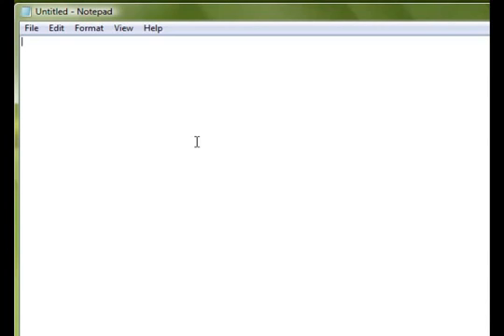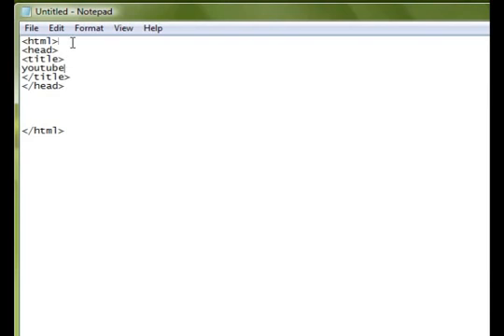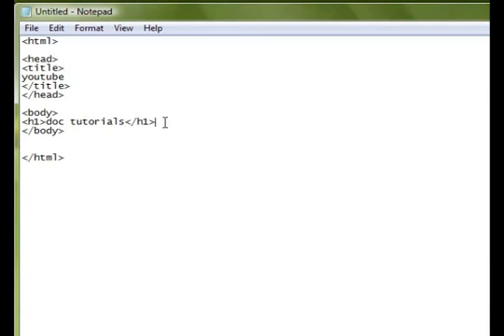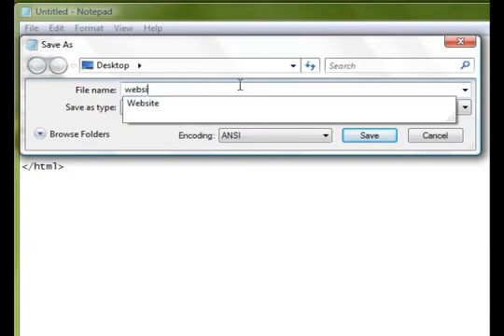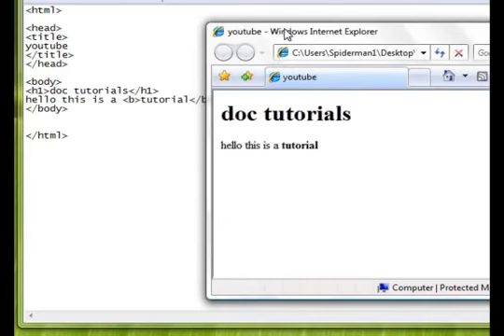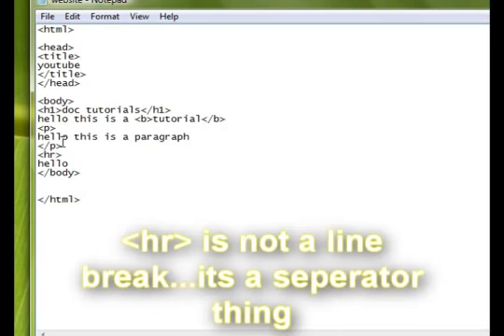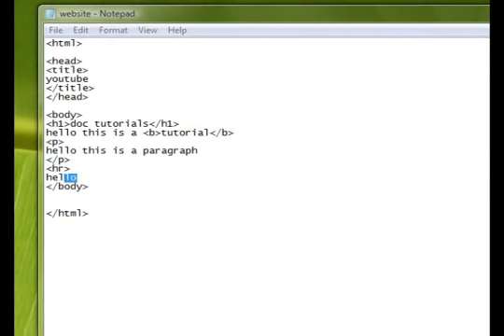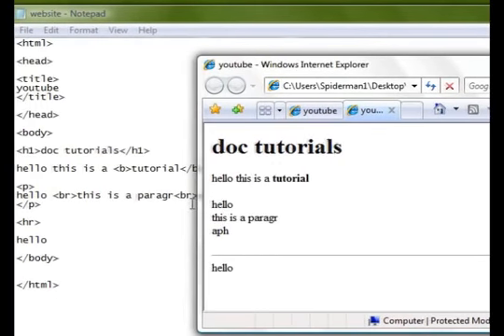Thiết kế website 2014: Bắt đầu HTML_1 (♥ - ♥) - Insolink Việt Nam